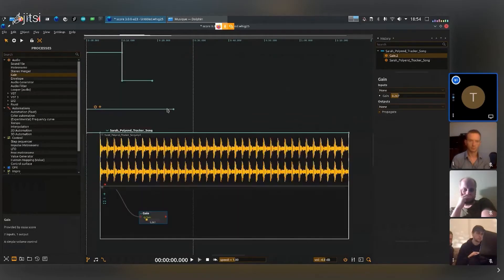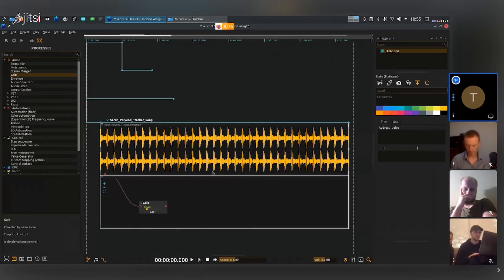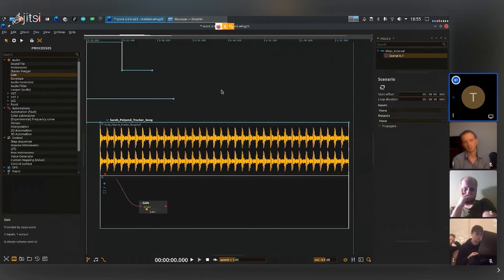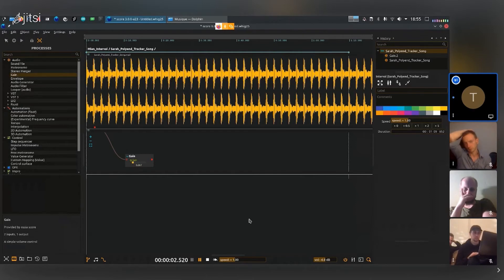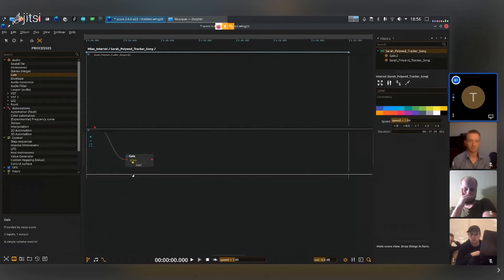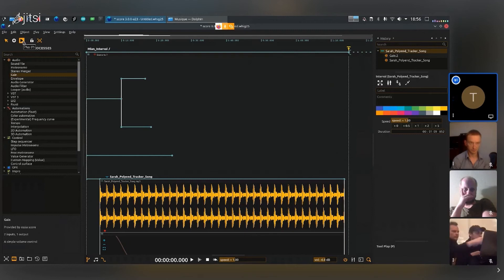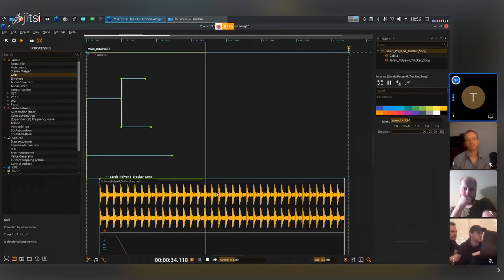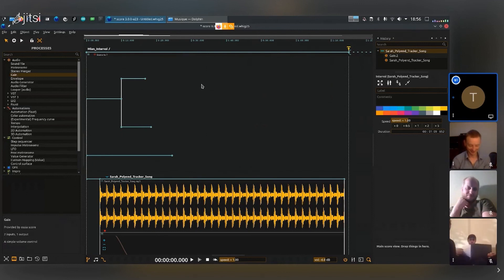score workshop 3/21 part 8 : timing & transport